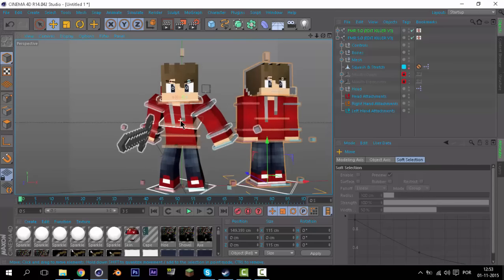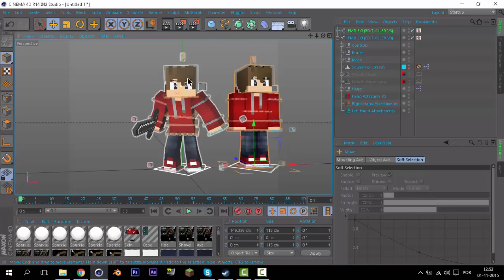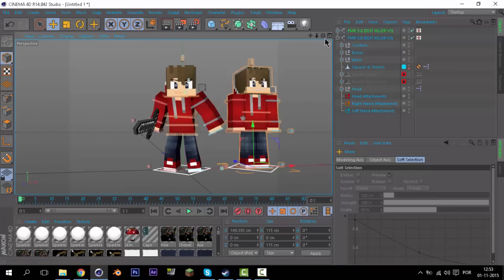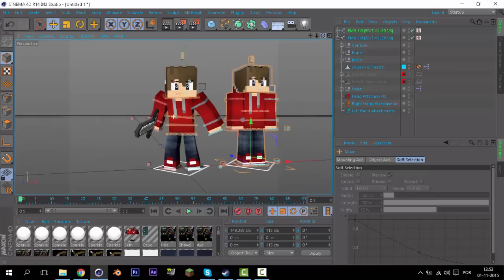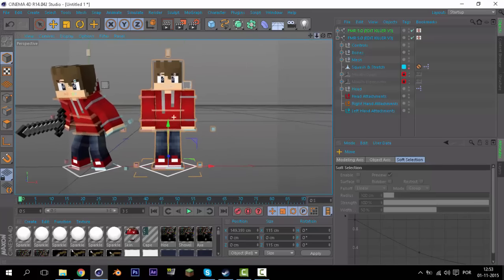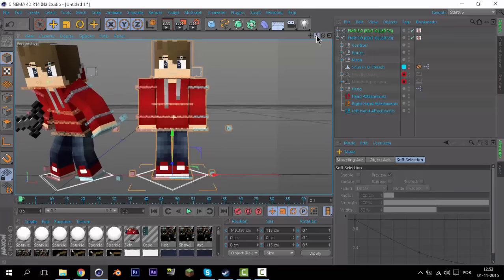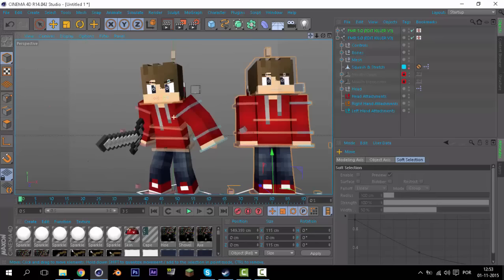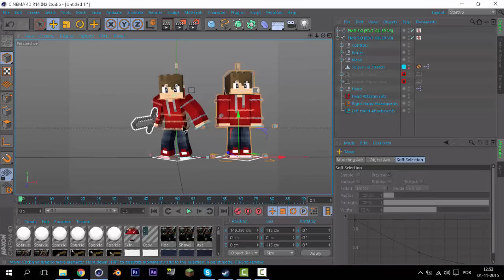V3 Da Minha Edit da FMR!